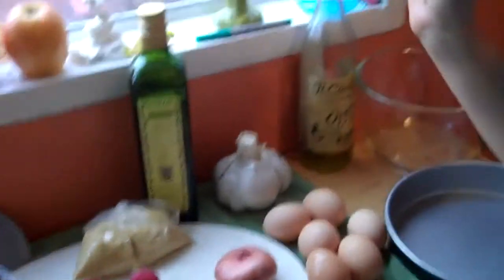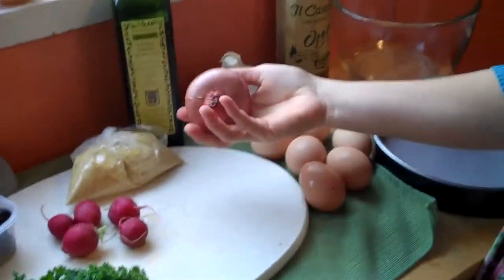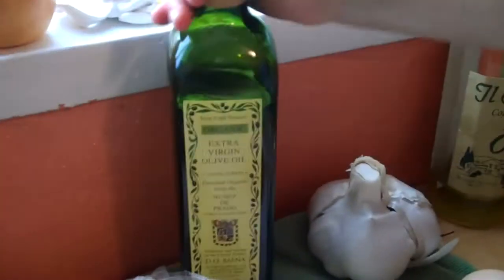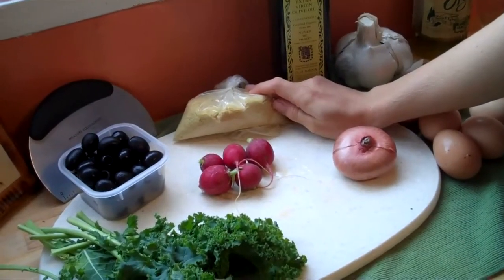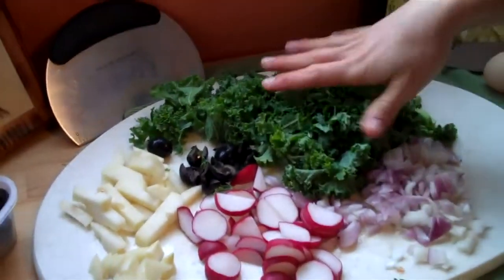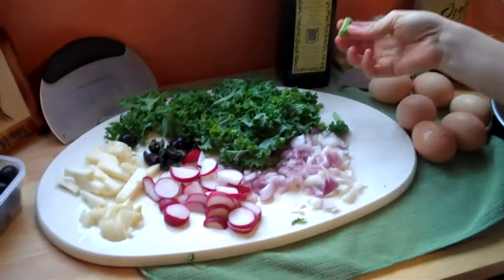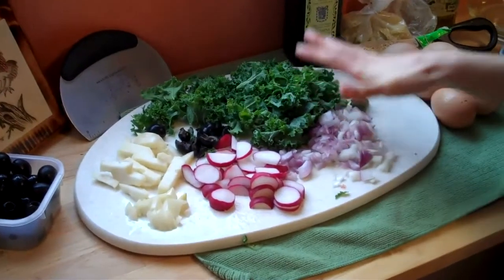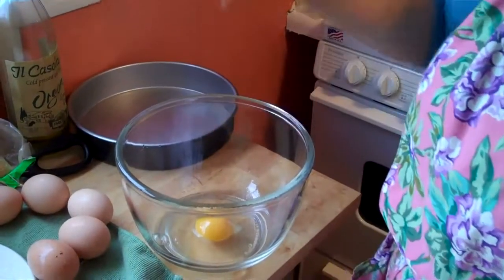Ava Makes a Frittata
Ava used kale, onions, 6 organic eggs, olives, radishes, elephant garlic, nutritional yeast, and unfiltered olive oil, From CookingtoLearn.